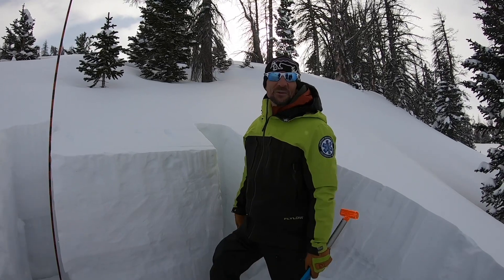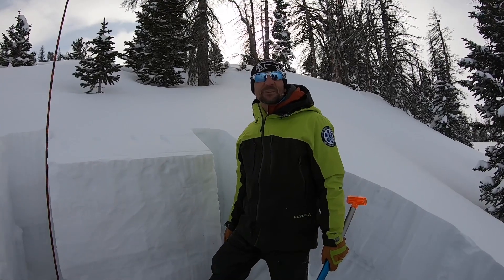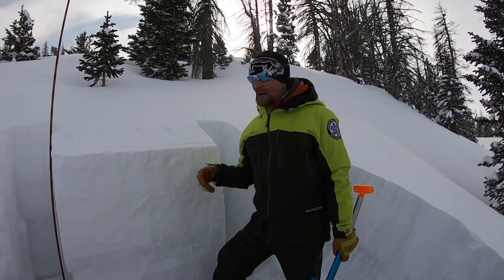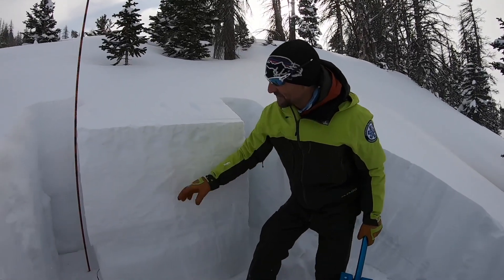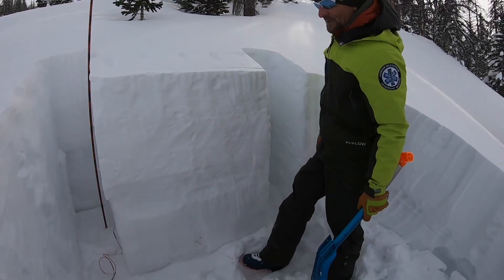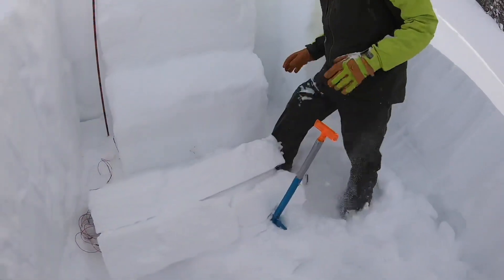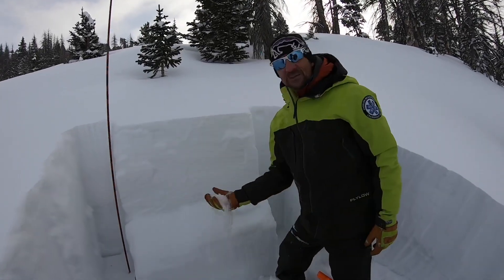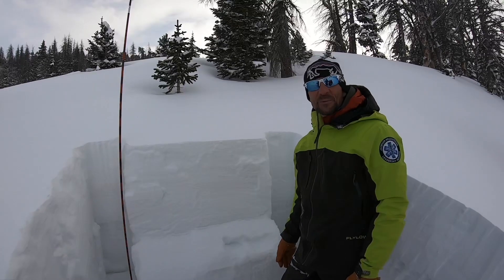Snowpack Update - November 30, 2019 - Togwotee Pass Area - East Breccia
Snowpack update - November 30, 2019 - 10,300’ - NW Aspect - Early season weak layers are creating a dangerous avalanche conditions in the backcountry.